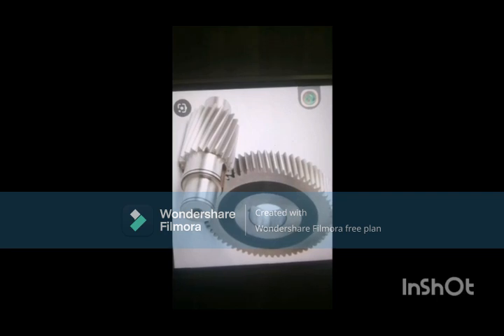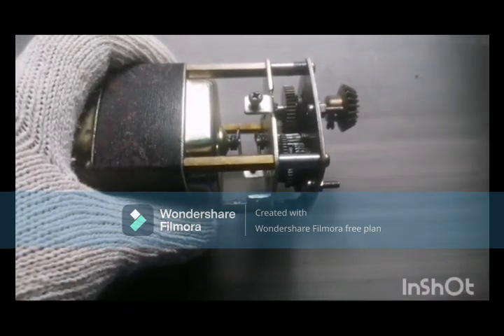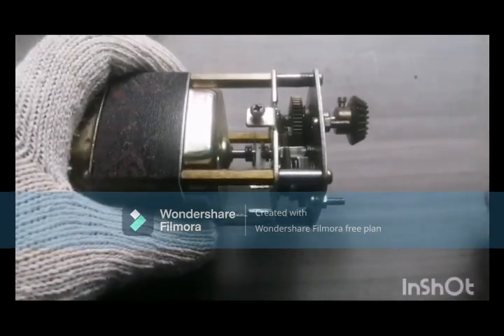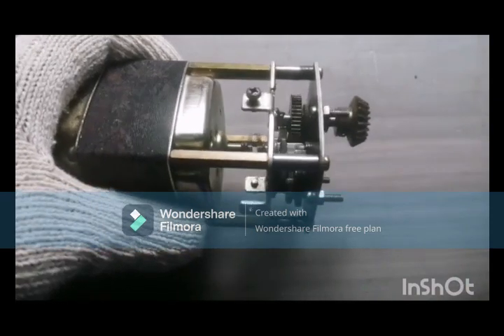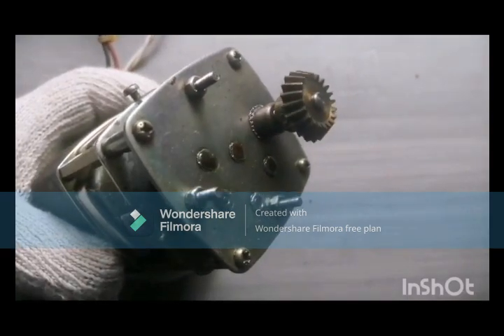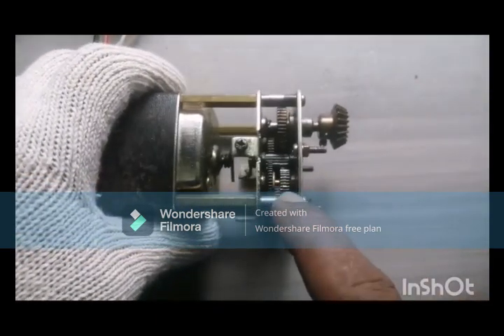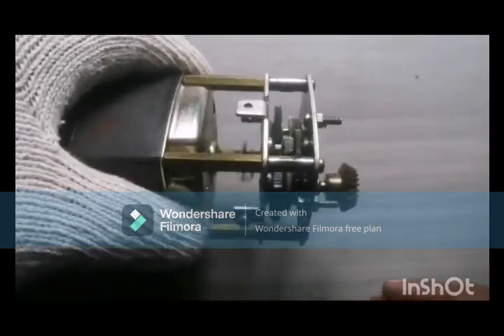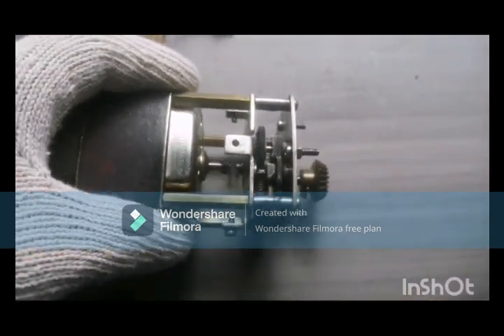Reduction of RPM | Speed Control Using Pulleys & Gears Explained | Engineering Basics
Learn how to reduce RPM (Revolutions Per Minute) in mechanical systems using pulleys, gears, and speed reduction mechanisms.
In this video, you’ll understand how engineers control machine speed, torque, and efficiency through mechanical design.
Perfect for students, technicians, and machine builders!

🔧 Topics Covered:

What is RPM?

How pulley ratio affects speed

Gear ratio and torque relation

Real-life RPM reduction examples

Speed control in industrial machines

📘 Series: Engineering and Machine Explained
🎥 Instructor: S. M. Ashraf Yousuf — 35 years of experience in machinery design and automation.